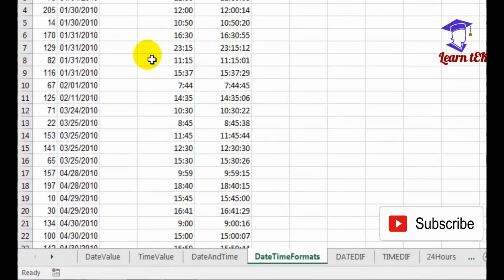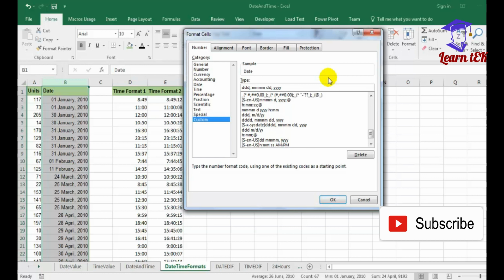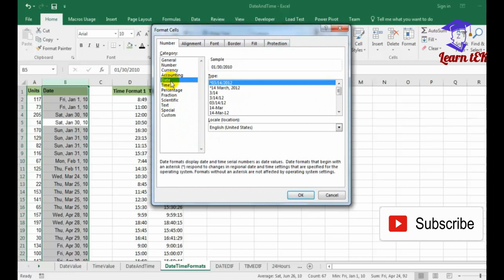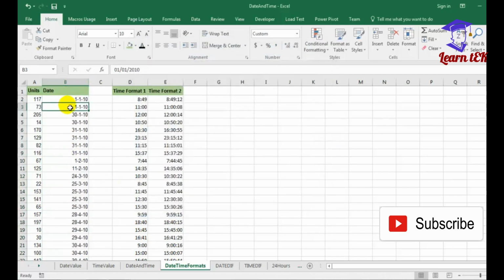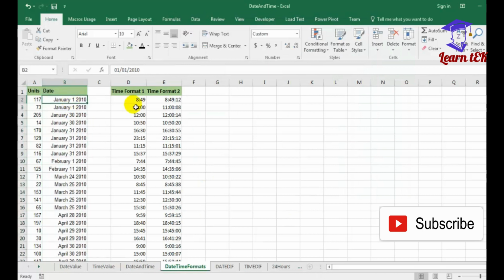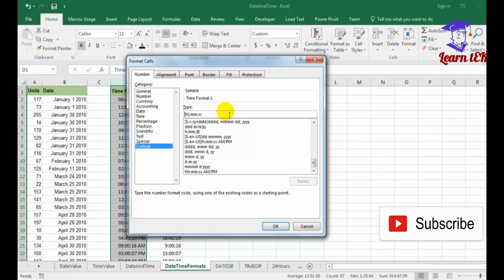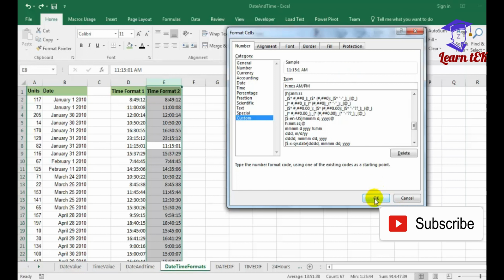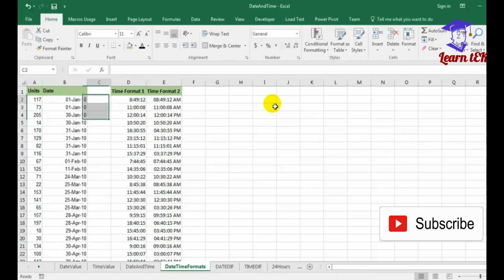Date and Time formats in MS-Excel |Session-4 |Advance in MS- Excel | Learn Tek